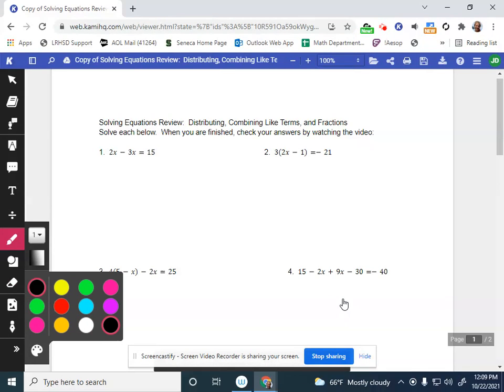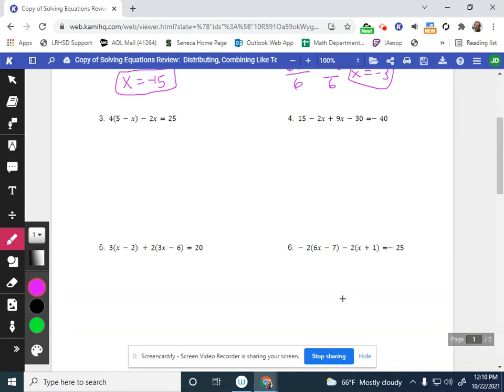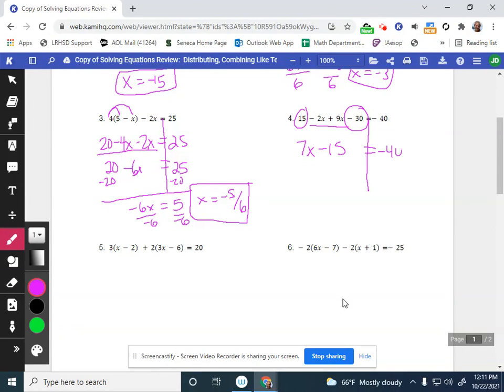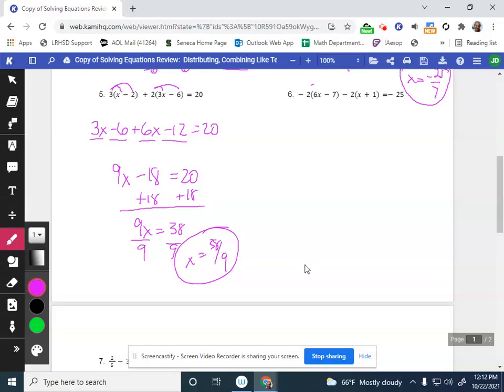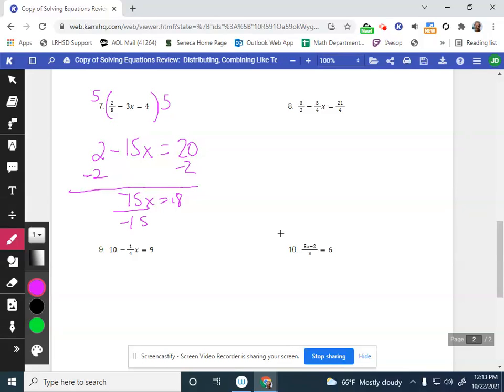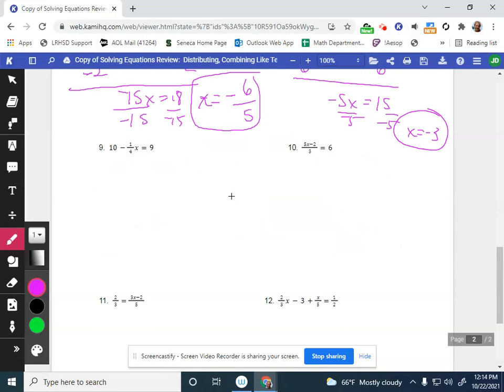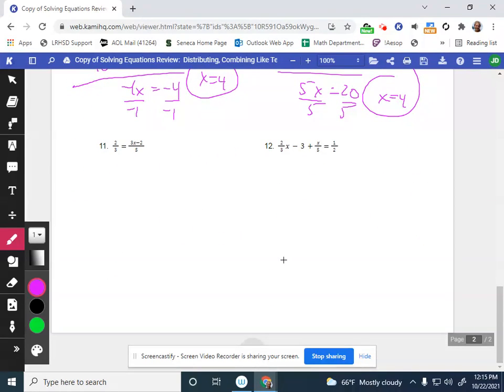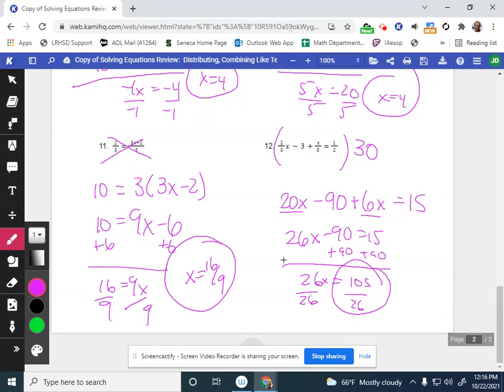Going over Algebra Review